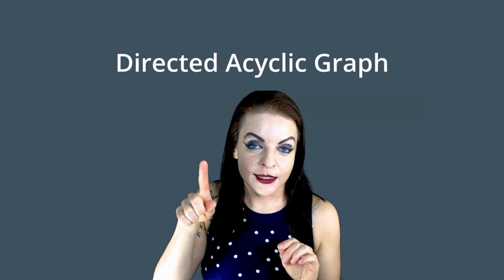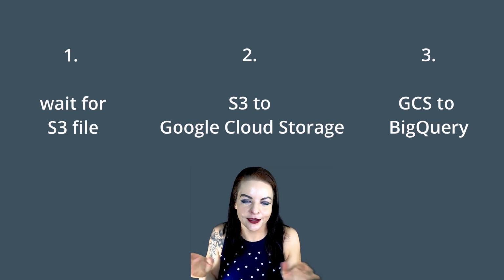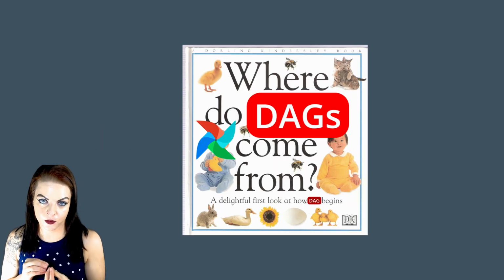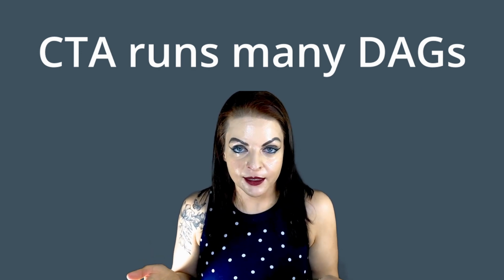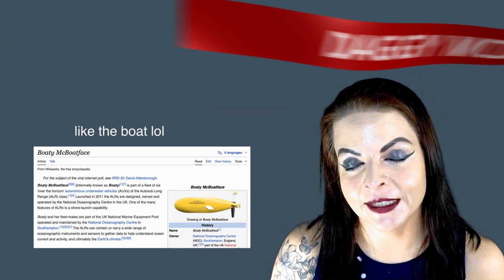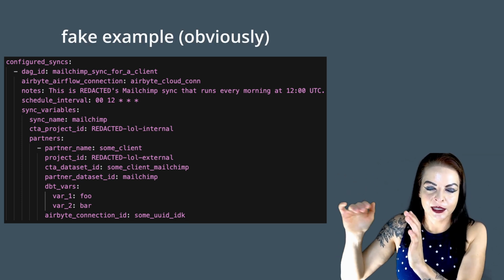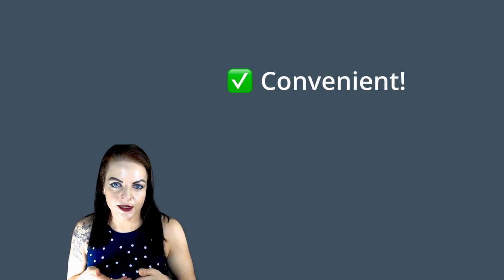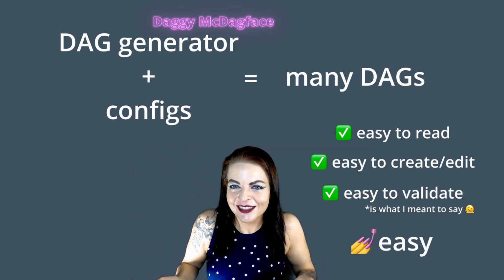Daggy McDagface: Orchestrating Data Pipelines at Scale at CTA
Do you like DAGs?

In this video, Emily Cogsdill—Staff Software Engineer at CTA (communitytechalliance.org)—takes you on a thrilling and EXCLUSIVE behind-the-scenes look at how we manage over a hundred data pipelines daily using DAGs. We love DAGs and we hope you will too!

Happy DAGging 🥰